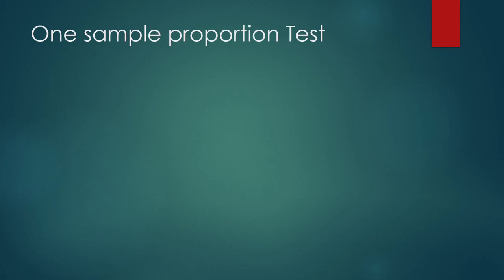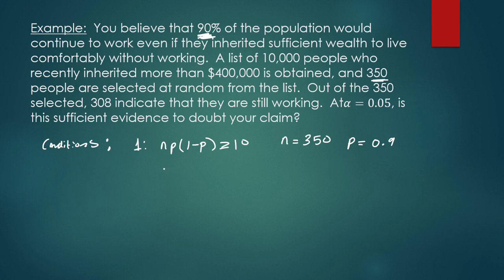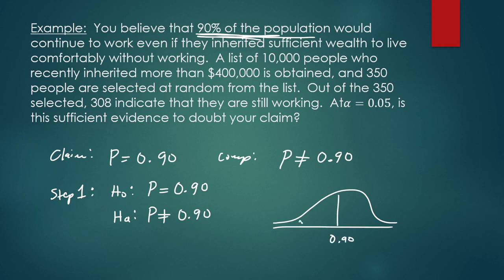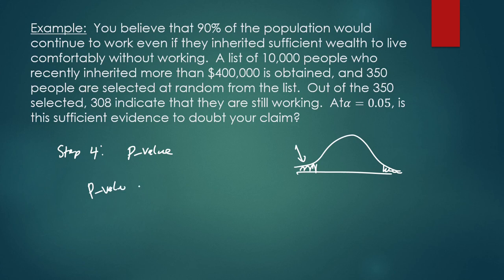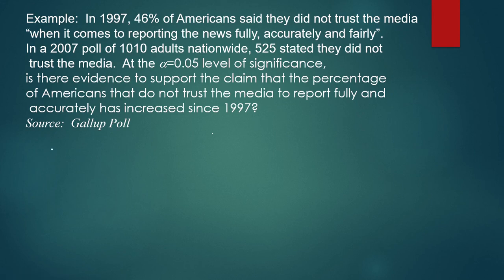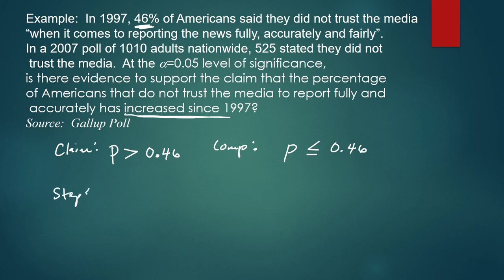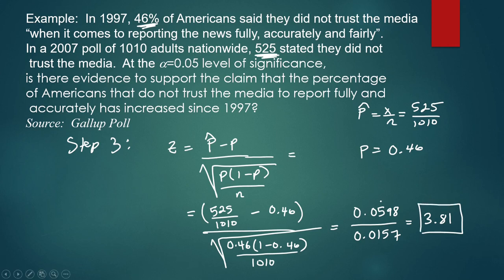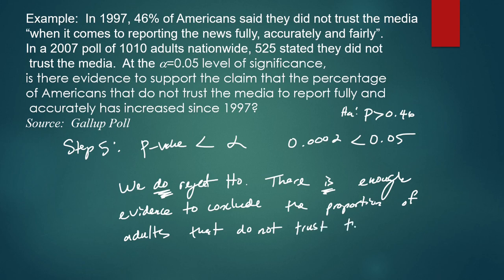One sample proportion test part 1